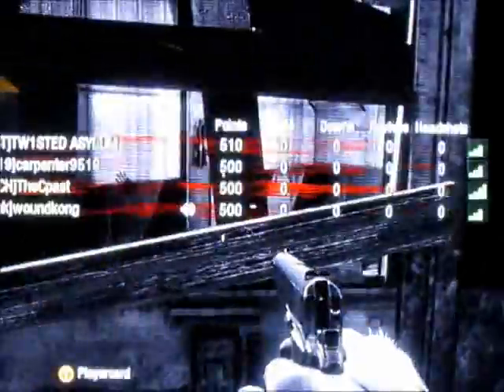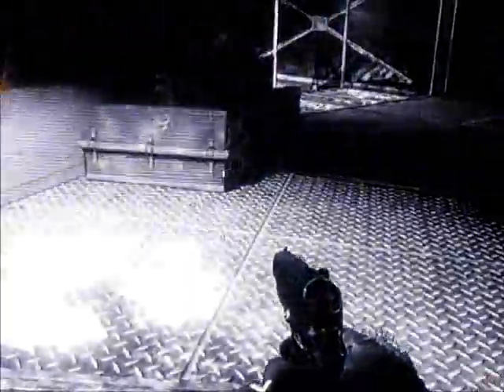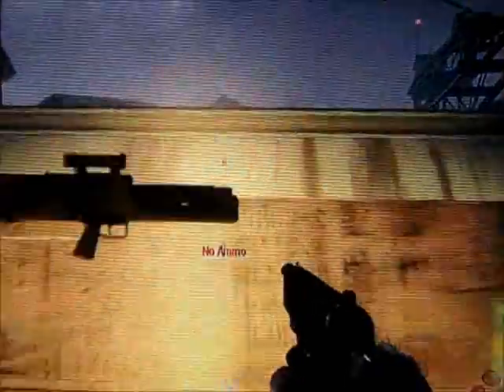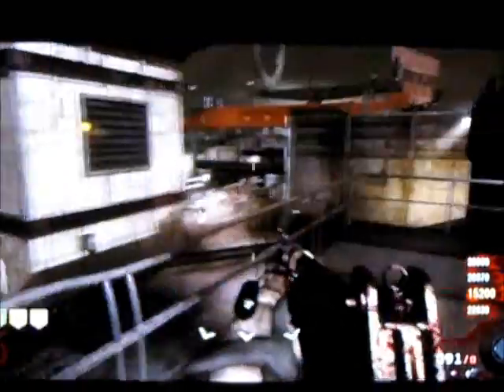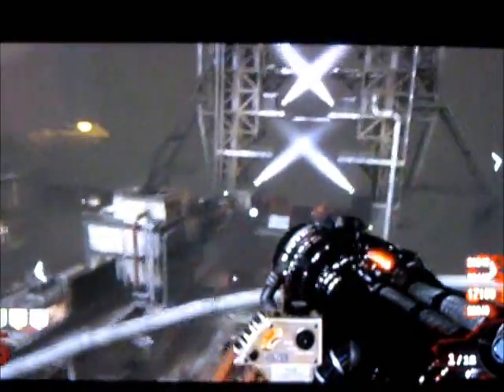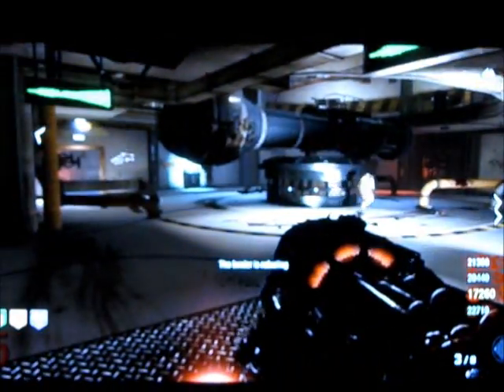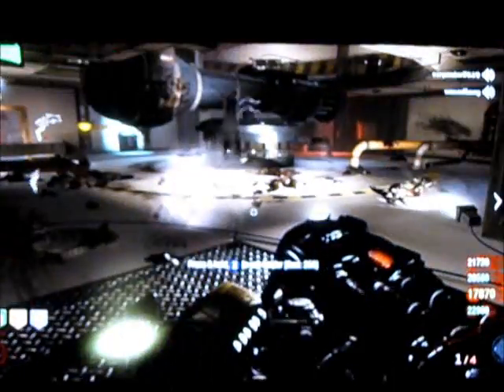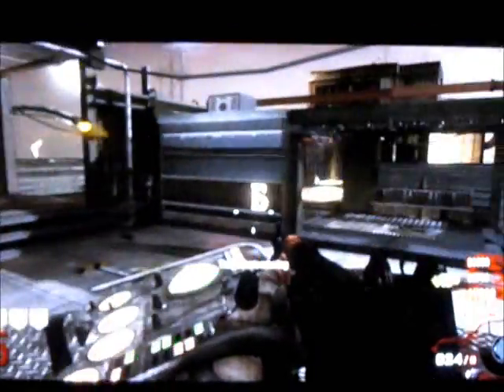ascencion zombies strategy tips episode 1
some thoughts on the flopper strategy and some tips